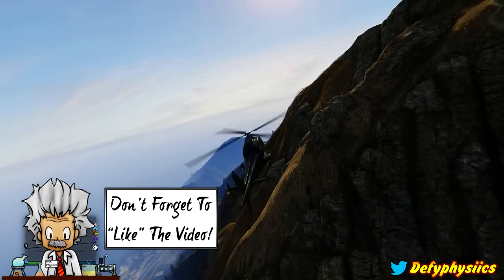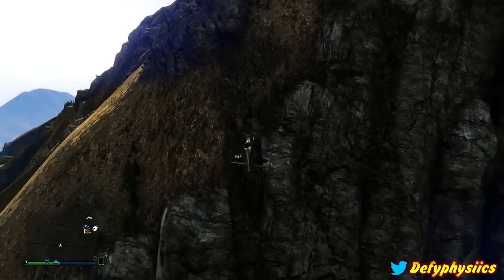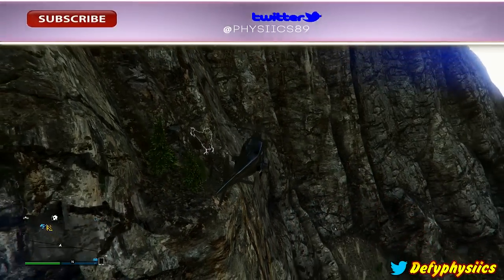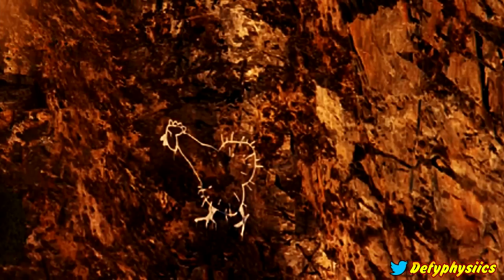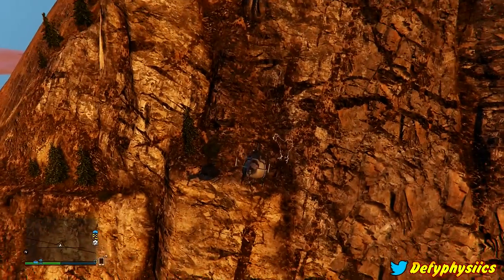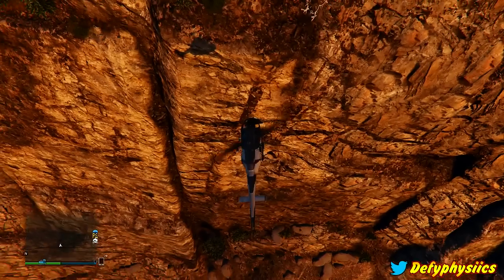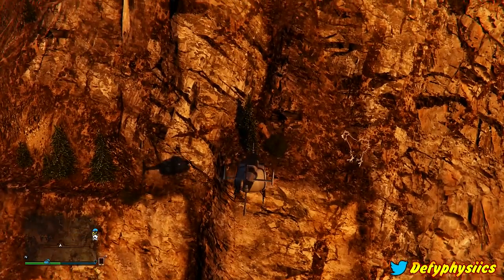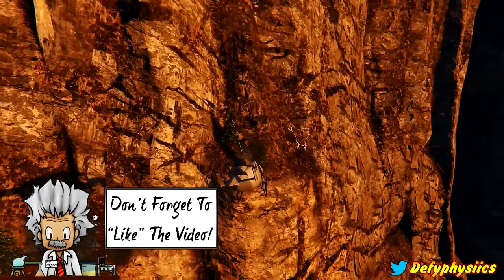GTA 5 Next Gen Rooster/Cock Easter Egg! (GTA 5 Next Gen) Hilarious Easter Egg!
● GTA 5 Next Gen Rooster/Cock Easter Egg! (GTA 5 Next Gen) Hilarious Easter Egg! (GTA 5 Xbox One)

Here is a really funny GTA 5 Next Gen Easter Egg! This is the pardon my french, Rooster/Cock Easter Egg, and after you watch the video in the GTA 5 Xbox One Gameplay you will see what I mean lol Hope you all enjoy the video!

● PREVIOUS VIDEOS! ●

GTA 5 Next Gen Heist? (GTA 5 Heist) Rockstar Rep Says "GTA 5 Heist Shortly After"

GTA 5 Next Gen PS4 VS PS3 Gameplay Comparison! (GTA 5 Gameplay) PS3 VS PS4 GTA V!

★ Other EPIC Races! ★

GTA 5 Adder Vs Zentorno LONG TRACK! Fastest Car In GTA 5! PROOF Speed Test

GTA 5 Online Adder VS Zentorno! Fastest Car In GTA

GTA 5 Online Zentorno VS Turismo! Fastest Car In GTA

GTA 5 Online Zentorno Versus Jet! Fastest Vehicle In GTA